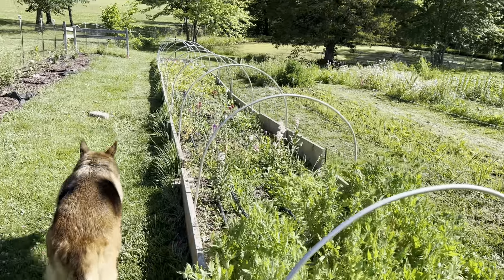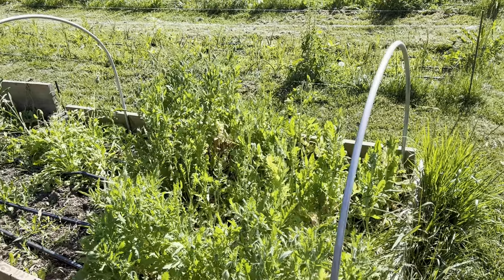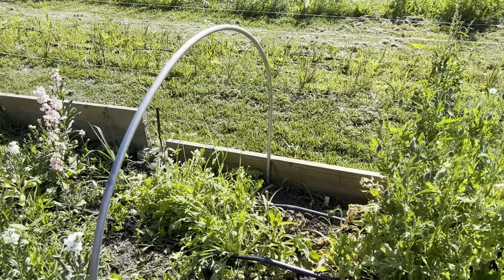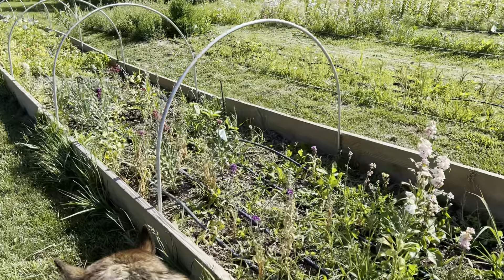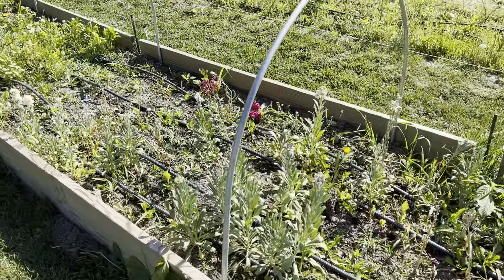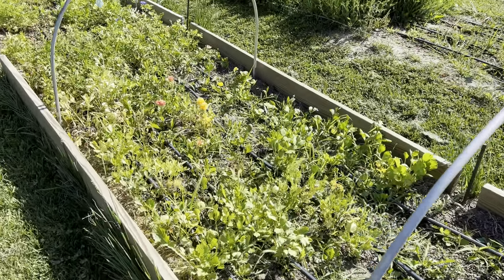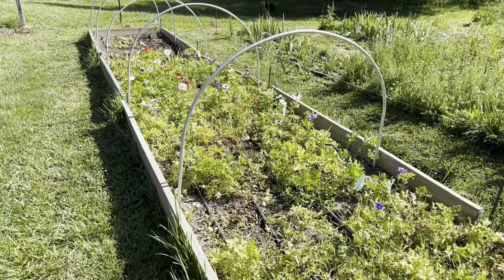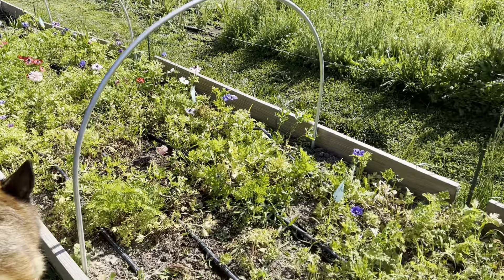Early June Update on Ranunculus, Anemone, Poppies, and Stock